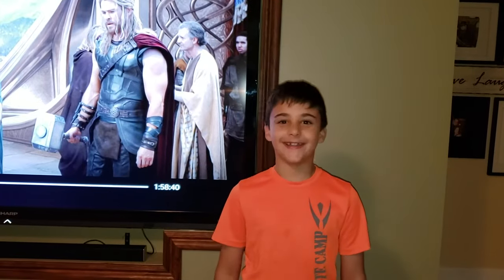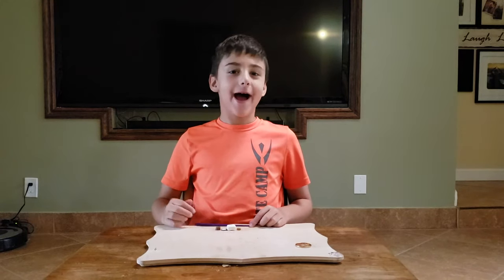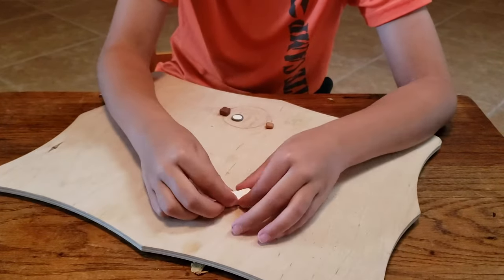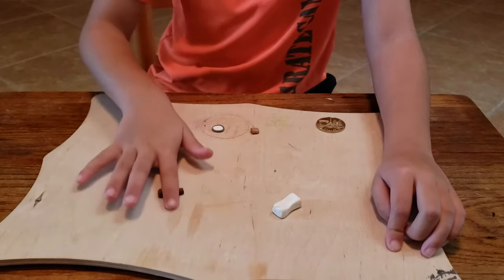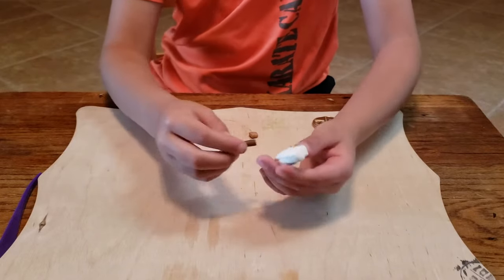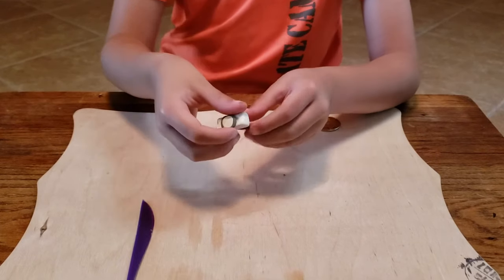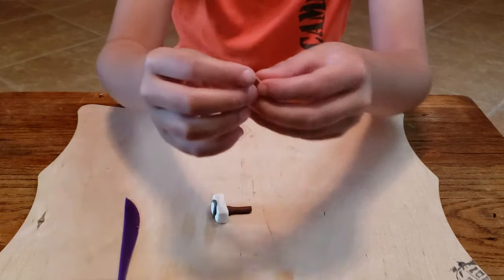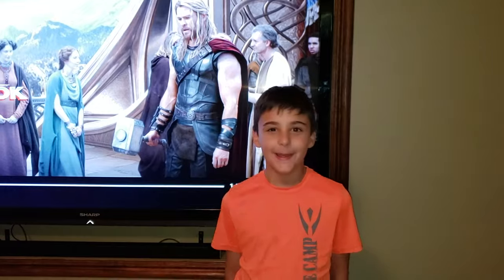Logan's CRAZY World - Creating Thor's Hammer out of Clay!